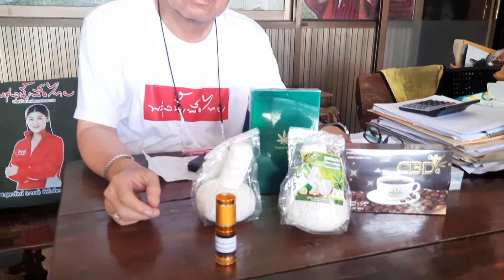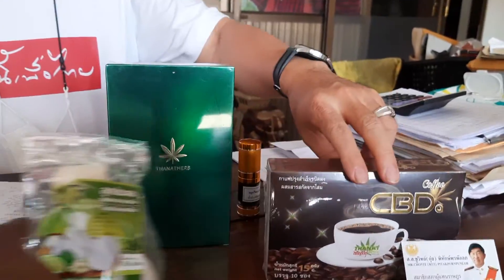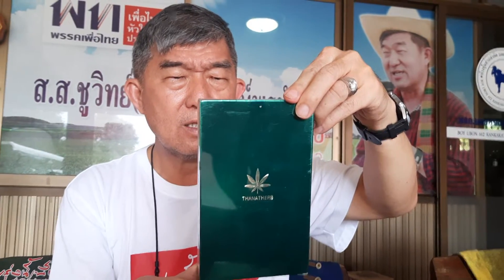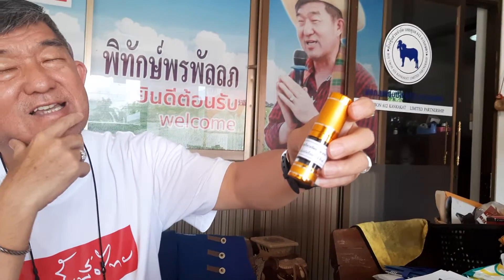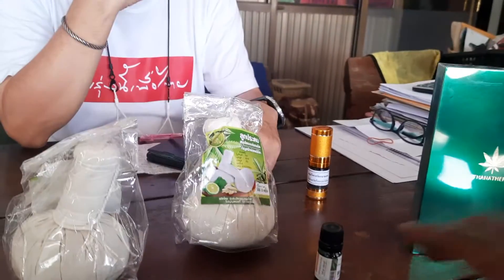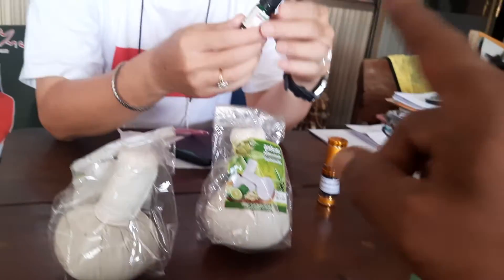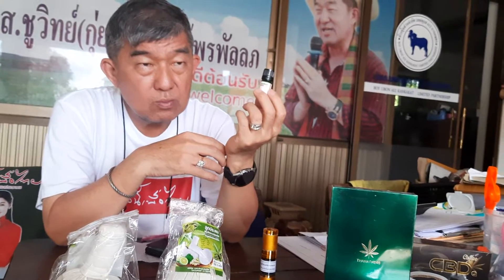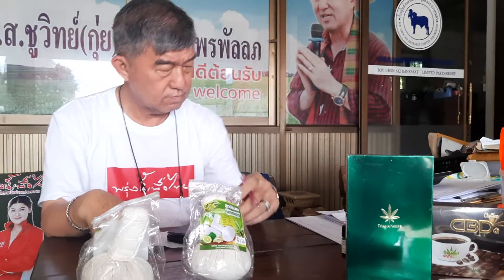Products of Thailand